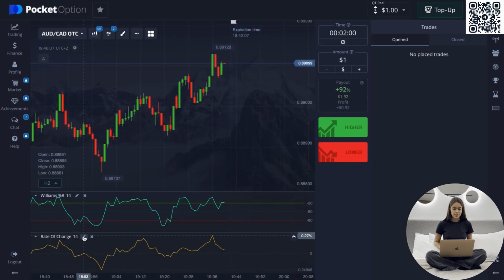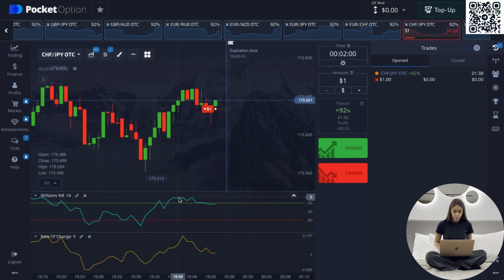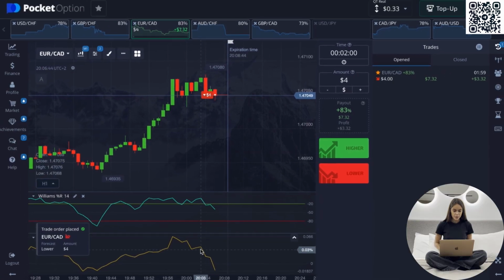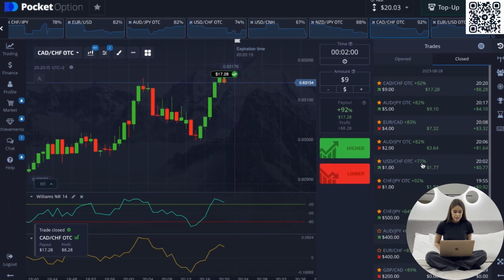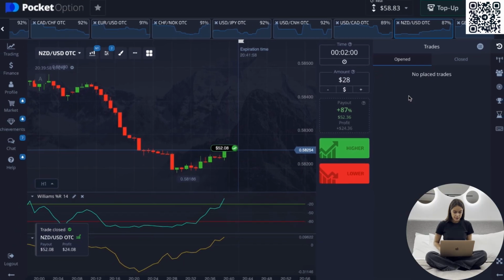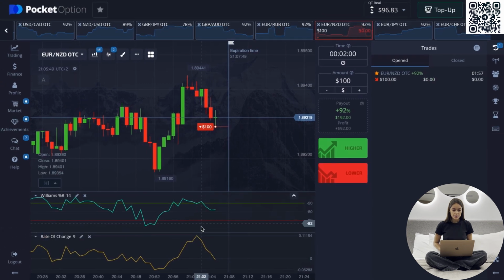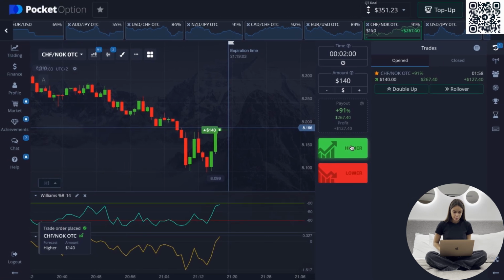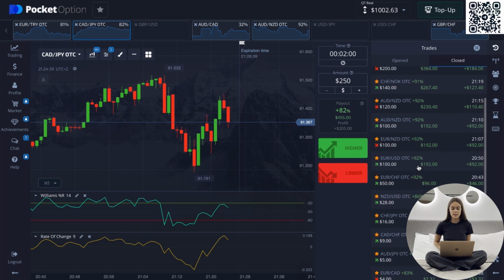FROM 1$ TO 1000$ | MY BEST STRATEGY FOR BINARY OPTIONS | Pocket Option Strategy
Welcome to the ultimate guide on Pocket Options Trading Strategy! In this video, I'll walk you through effective and proven strategies to enhance your trading on Pocket Options. Whether you're a beginner or an experienced trader, these insights will help you make informed decisions, manage risks, and maximize your profits. Join me on this journey to elevate your trading game with Pocket Options.

In my telegram channel you can see the results of trading on this strategy, and if you have any questions about how to set up indicators correctly, be sure to write to me, I will help you!

Timestops:
00:00 - Introduction
00:14 - Indicators settings
2:28- Starting trading session

34:10 - Results

Attention! CFD trading involves a high level of risk, since the use of leverage can affect your financial situation both positively and negatively. CFD trading is not suitable for all investors, as it can lead to a complete loss of invested capital. Never invest more than you can afford. Be sure to familiarize yourself with all the risks before you start trading complex financial products.